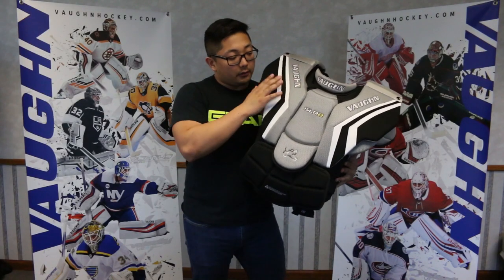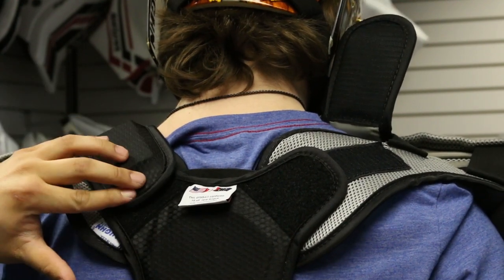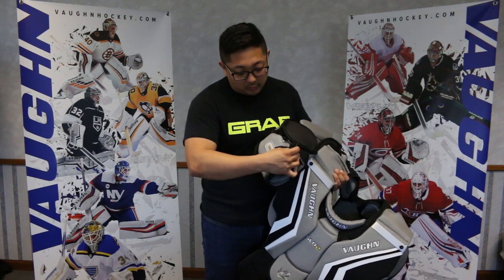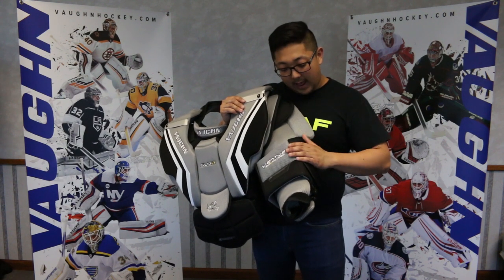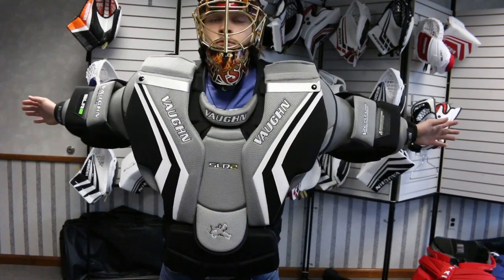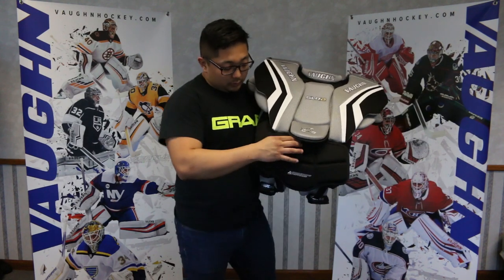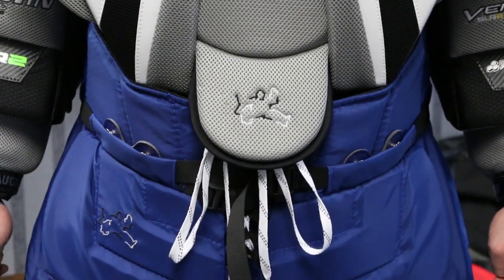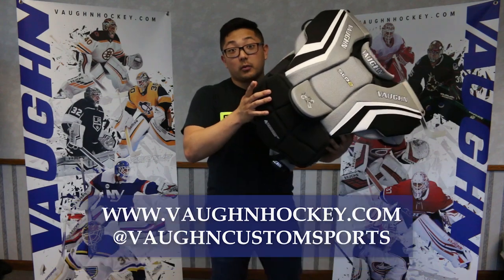VP SLR2 PRO CARBON CHEST PAD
Check out VaughnHockey.com for more info!